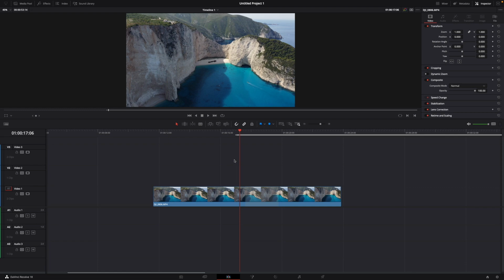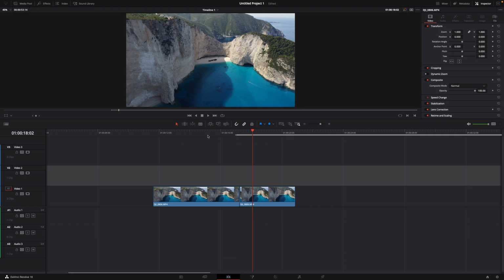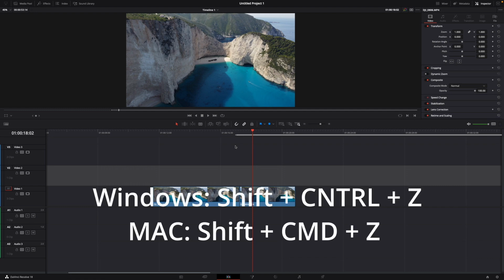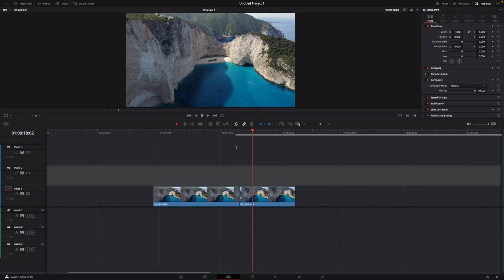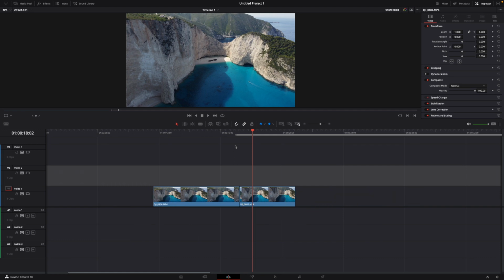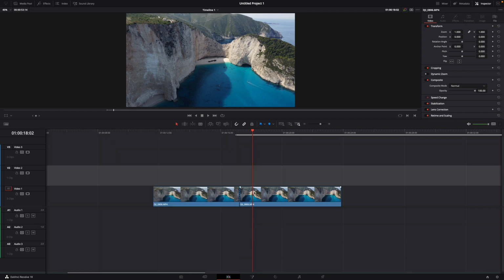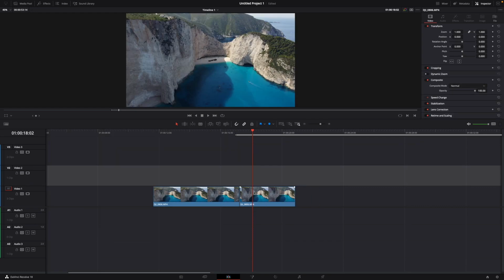How to REDO in DaVinci Resolve 18 (2024)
Hey guys,
in this tutorial i will show you how to Redo in DaVinci Resolve 18.